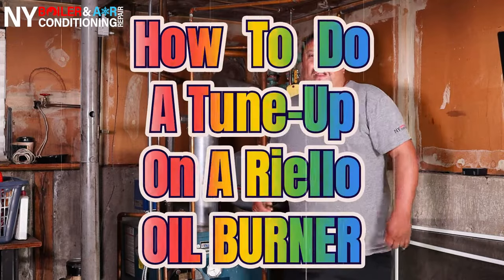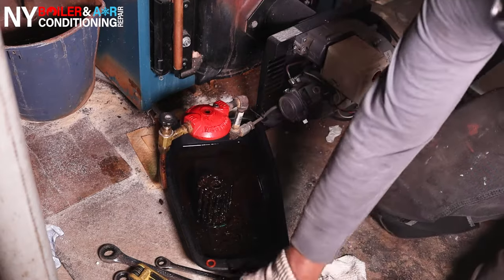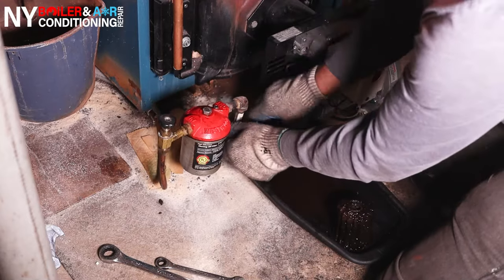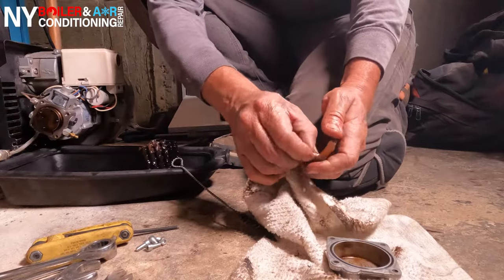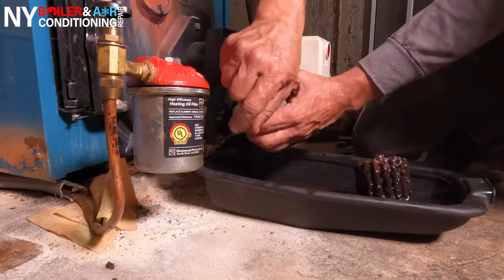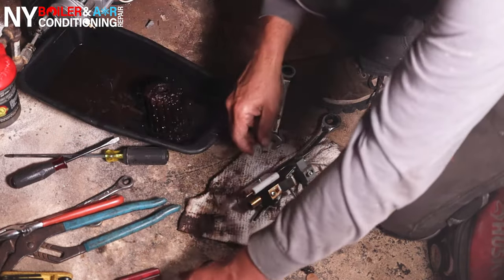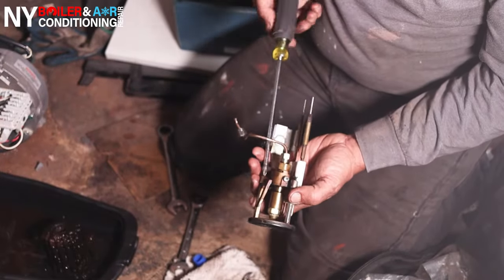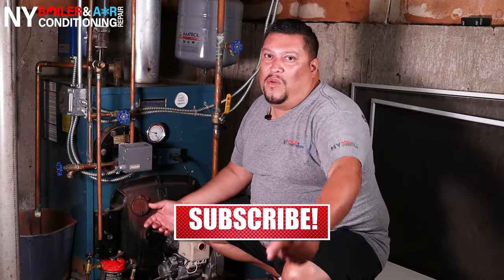How to do a Tune up on a Riello Oil Burner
Hey Guys !!! In this video, we'll walk you through a step-by-step guide on how to perform a tune-up on a Riello oil burner. Learn essential maintenance tasks, including cleaning, nozzle replacement, air adjustment, and filter inspection. Save money and ensure your burner operates at peak efficiency. Watch now and keep your Riello oil burner running smoothly for optimal performance and longevity.